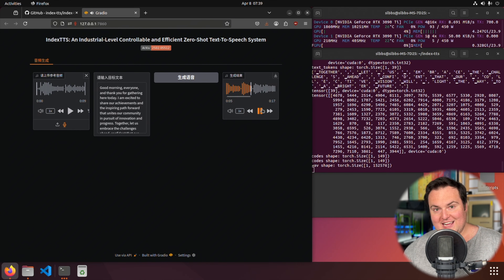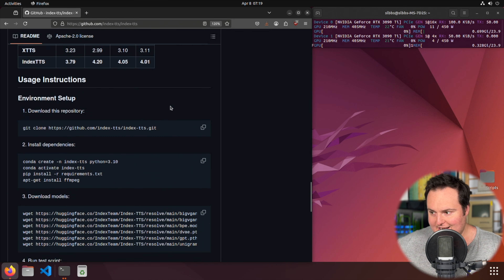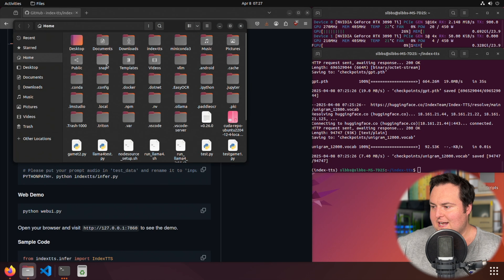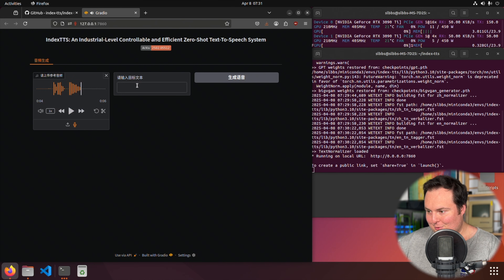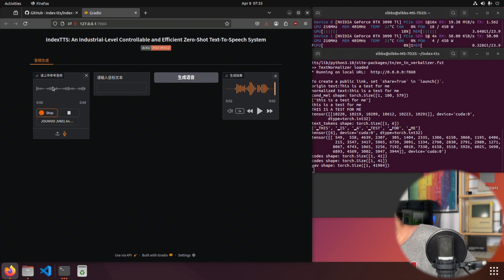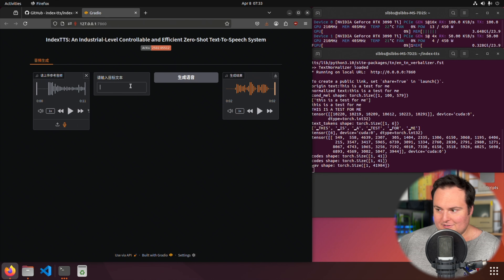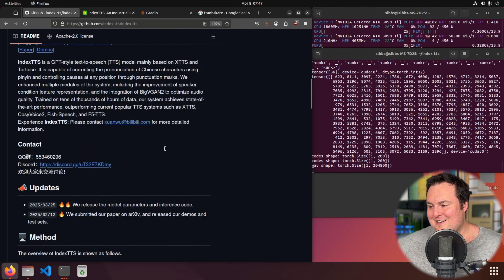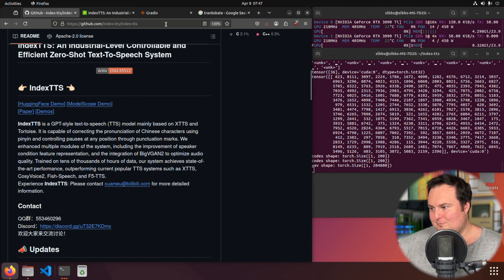IndexTTS Voice Cloning and TTS in 4GB VRAM! (Local Test & Install)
Timestamps:

00:00 - Intro
01:34 - Local Install
03:08 - WebUI
04:08 - First Test
05:47 - Second Test
06:36 - Third Test
08:04 - English to Chinese Test
09:23 - Other Language Test
10:14 - Closing Thoughts

In this video, we test IndexTTS, an open-source repository that enables high-quality, one-shot voice cloning with as little as 4GB of VRAM. Despite its lightweight requirements, the results are shockingly good.

We start by walking through the local installation process, followed by a quick demo of the built-in WebUI. Once everything is running, we test the voice cloning feature, which outputs extremely fast and highly accurate speech synthesis—even with just one voice sample.

Next, we test its ability to translate an English voice clone into Chinese, and the results are surprisingly fluid and natural. We wrap up with a quick test in another language and confirm that IndexTTS currently supports only English and Chinese, before closing out with some final thoughts on its performance and future potential.